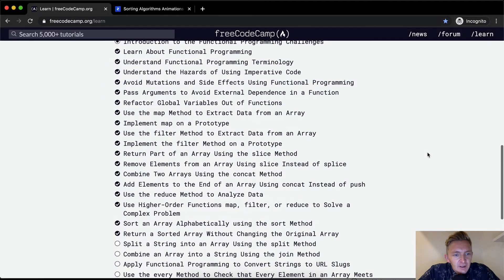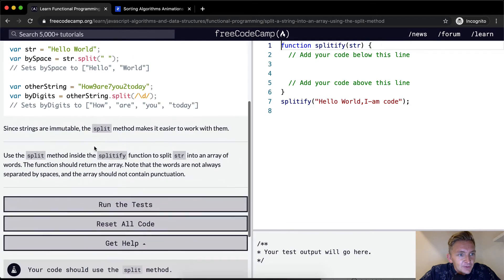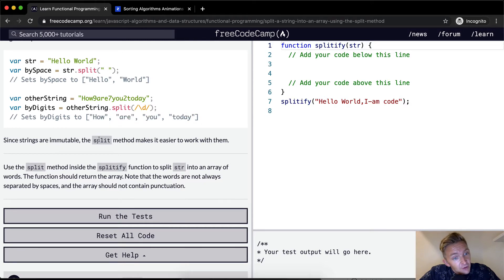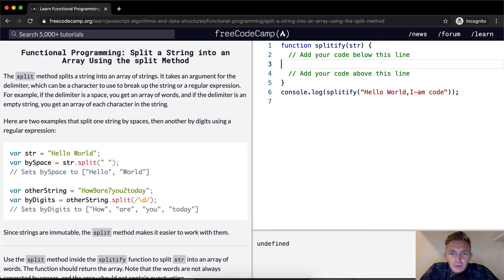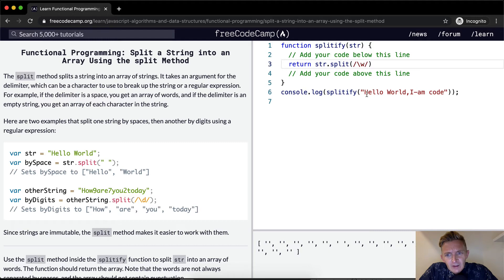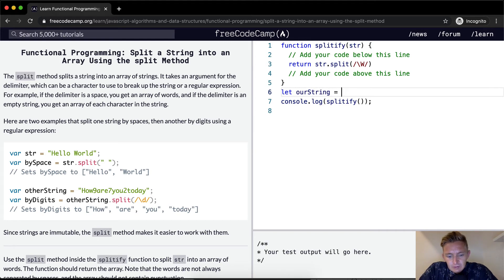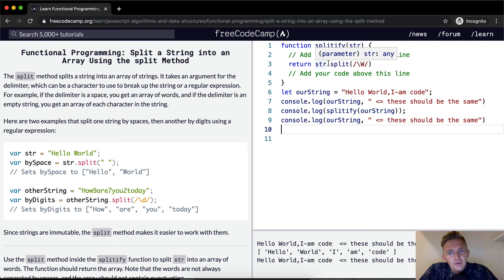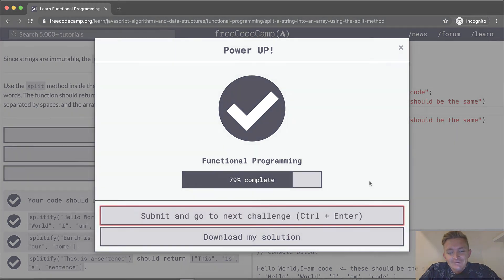Split a String into an Array Using the split Method - Functional Programming - Free Code Camp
In this functional programming tutorial we split a string into an array using the split method. This video constitutes one part of many where I cover the FreeCodeCamp curriculum. My goal with these videos is to support early stage programmers to learn more quickly and understand the coursework more deeply. Enjoy!